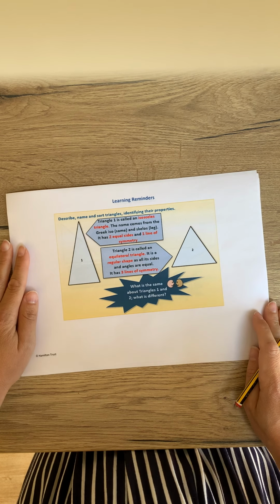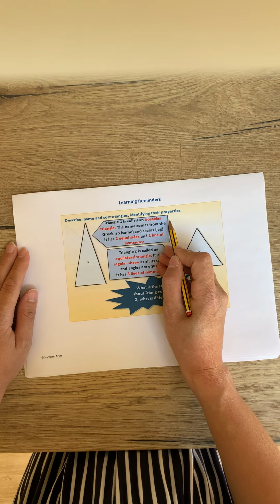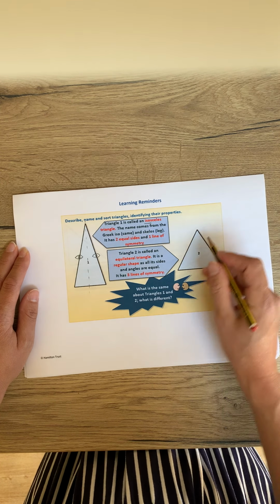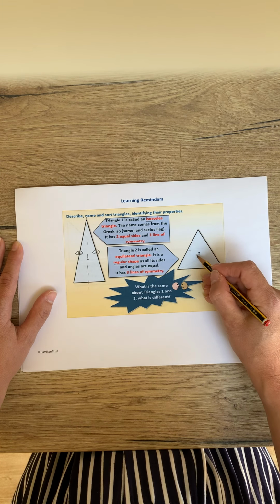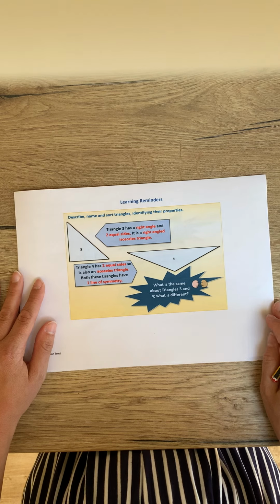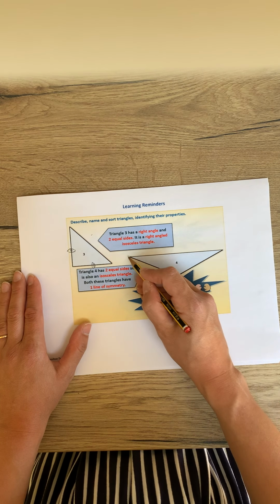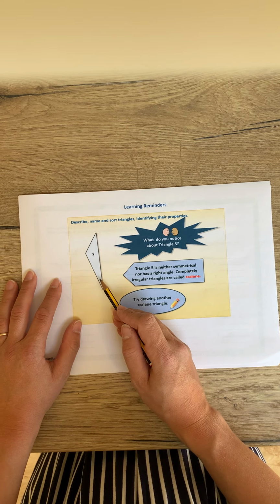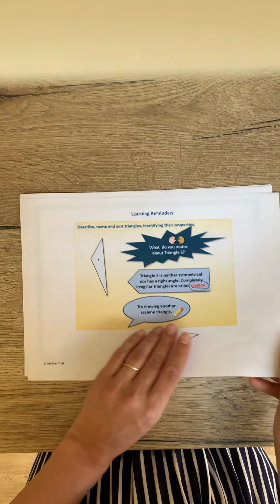Maths Week 2 Friday